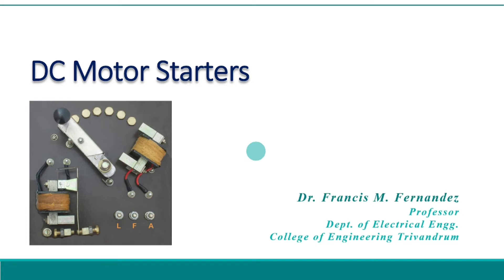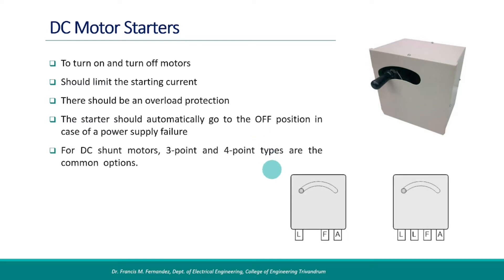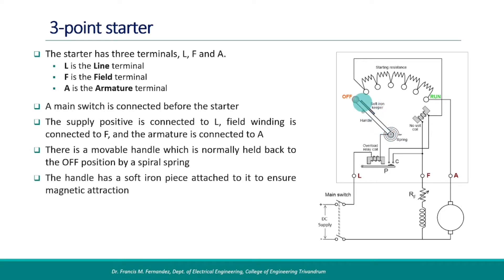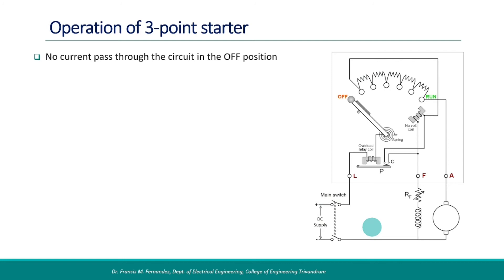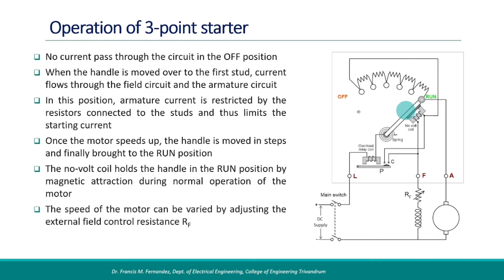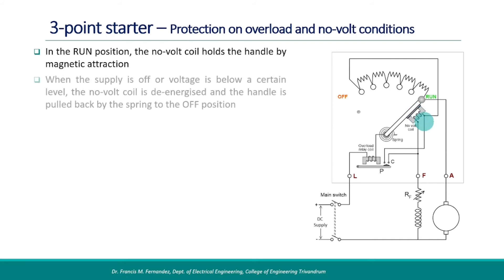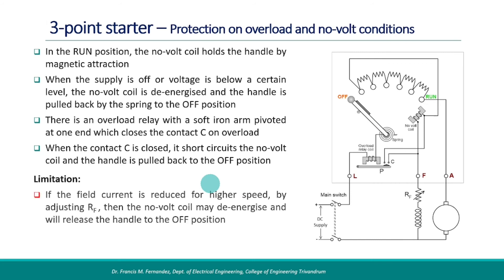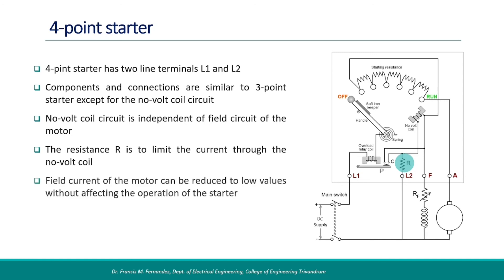DC Motor Starters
A description of DC motor starters - 3 point starter and 4 point starter.